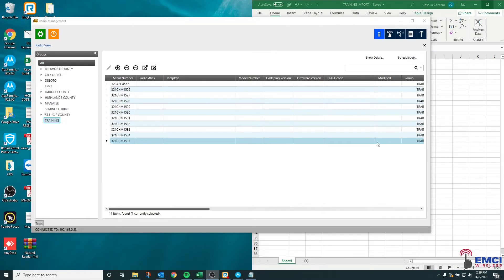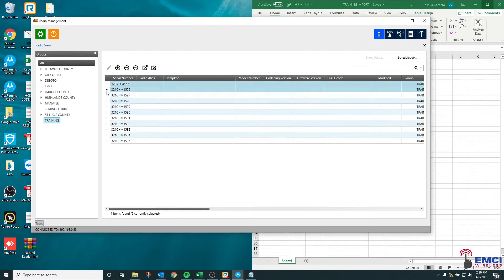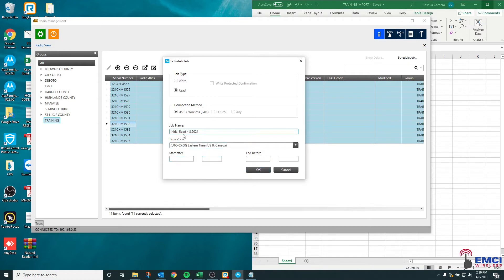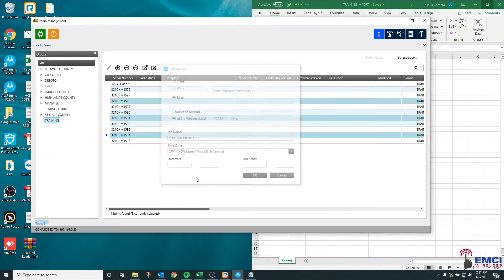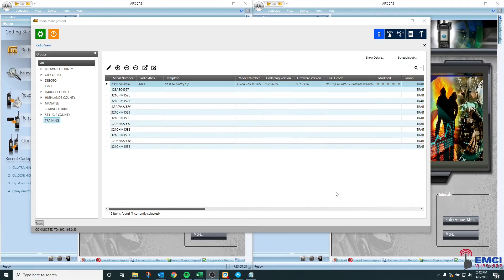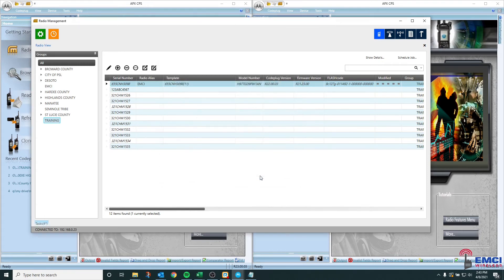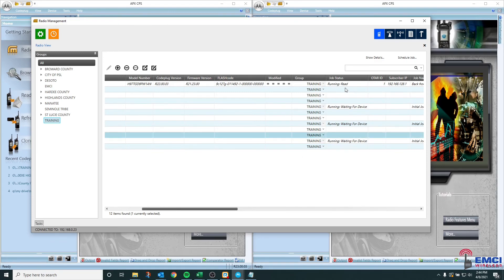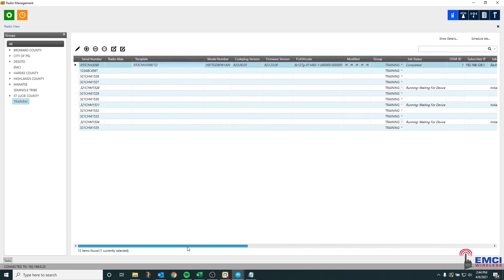Reading Motorola 2-way radios into Radio Management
By using Radio Management, OTAP, OTA Software, and Alias Update, the APX
radio fleet can be kept up to date with the latest software and features with minimal
downtime, allowing First Responders to focus on the task at hand and not their
radios. The resultant operational efficiencies translate into significant costs savings
by significantly reducing the time Columbia County personnel need to spend on
administrative task such as codeplug and firmware updates, and the complete